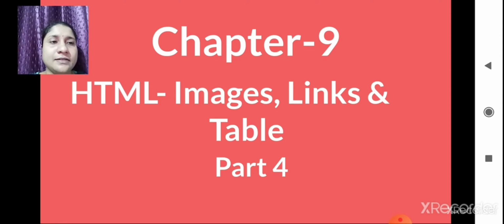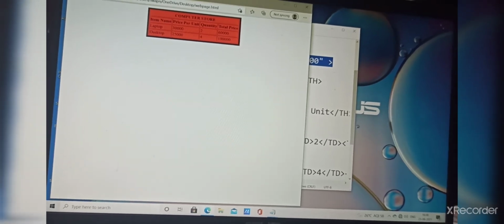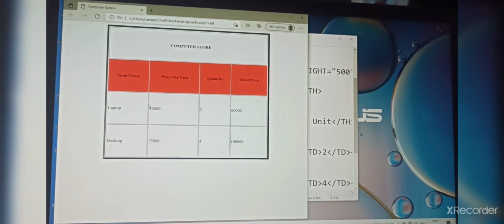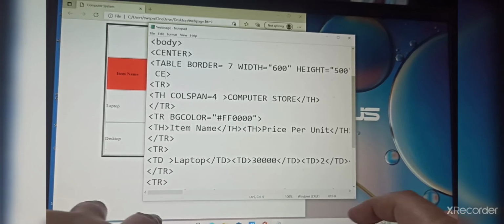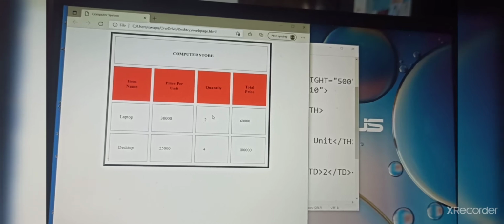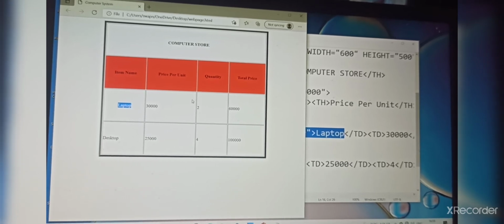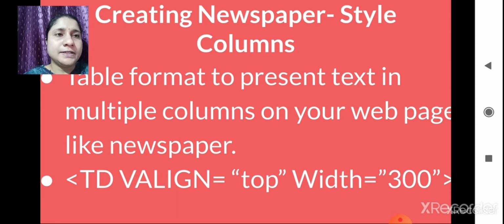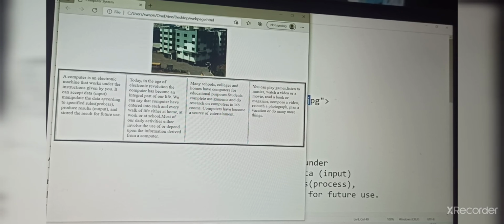Std 7 Computer Chapter 9 HTML Images, Links & Table Part 4